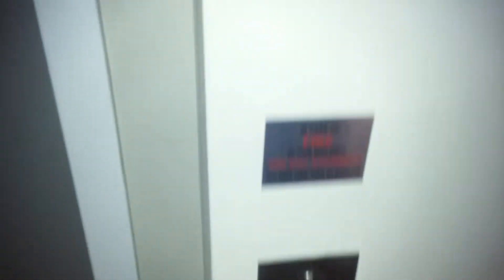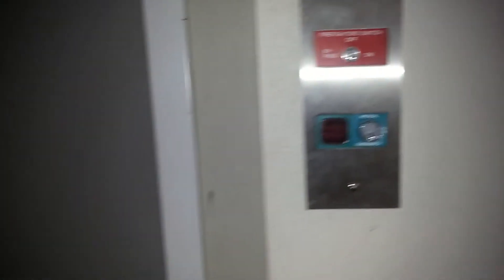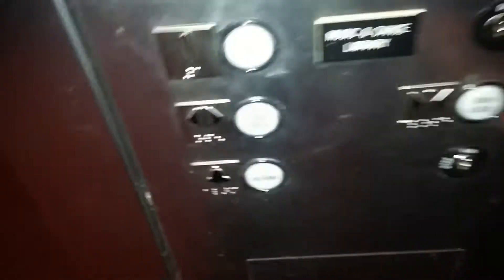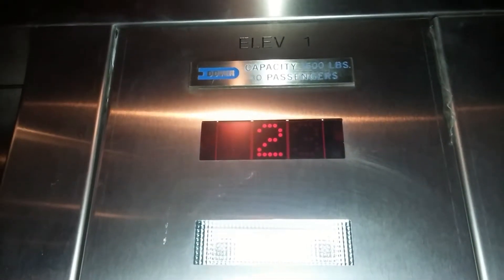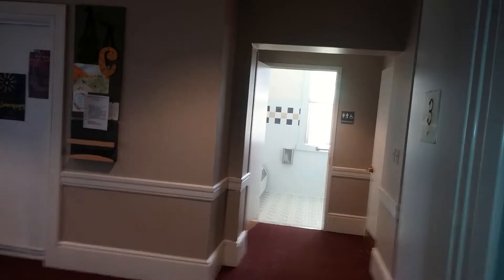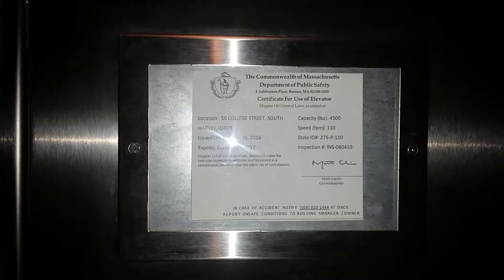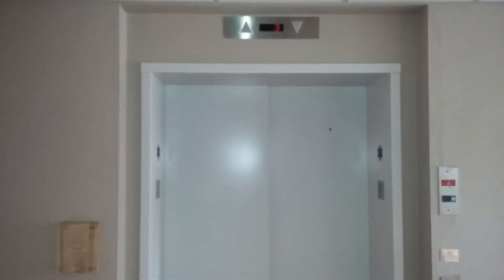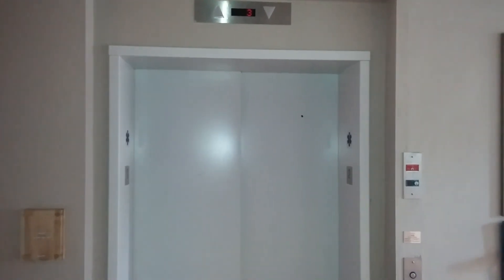South Hadley, MA: Elevator at Pratt Music Hall @ MHC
This is a Dover hydraulic elevator it was installed in the 1980s due to the fixtures. Floors served: 1, 2, & 3.